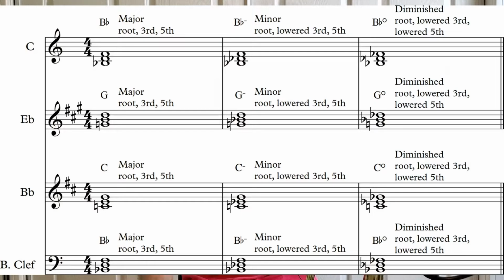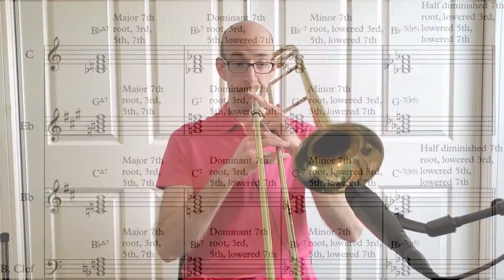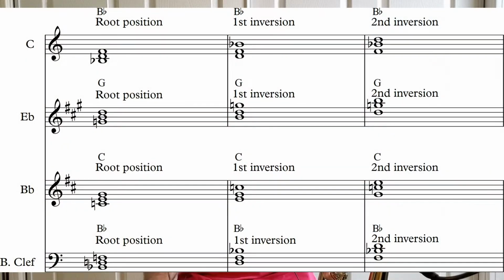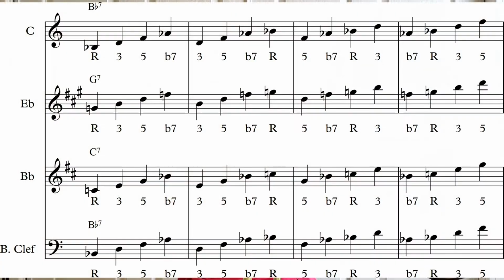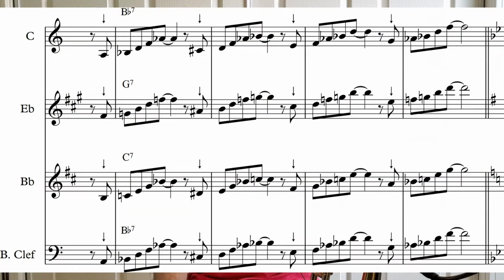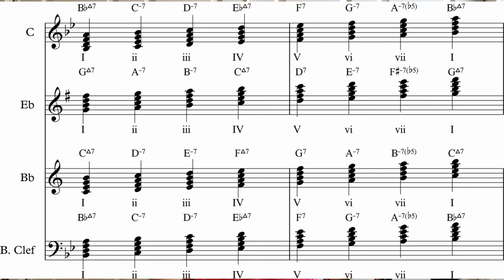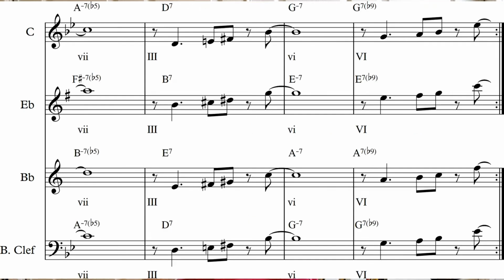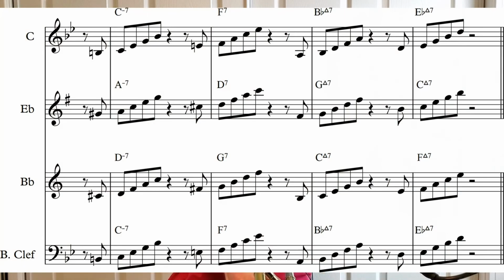Jazz Academy with Shawn Bell May 2, 2020 | Music Theory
We are excited to offer FREE Digital Jazz Lessons with Jazz Academy Teaching Artist, Shawn Bell. These short lessons will help students of all ages learn about the different concepts behind jazz improvisation each Saturday at 11:00 AM, you’ll receive the lesson to share with your student in the comfort of your own home.